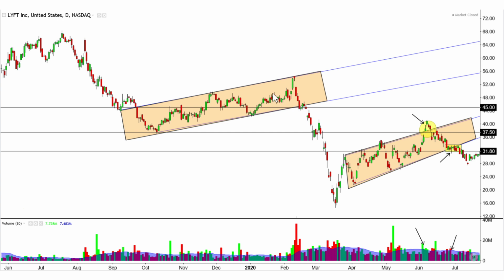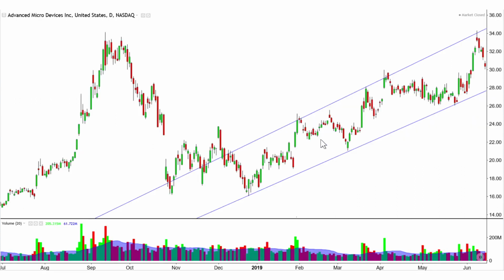Trading Channels Case Study (AMD) Stock Chart